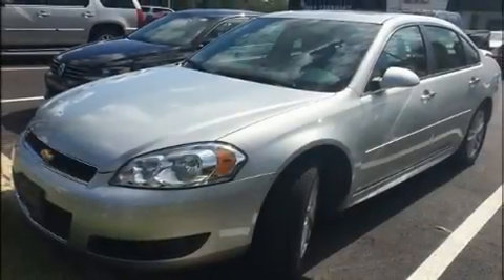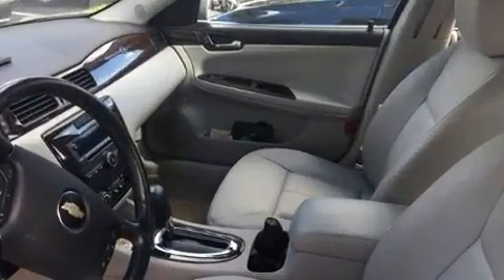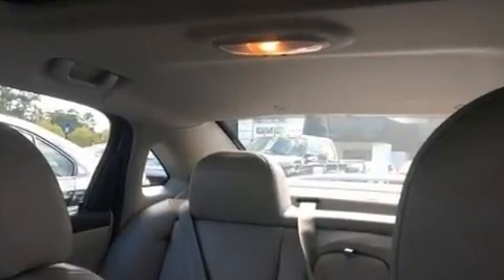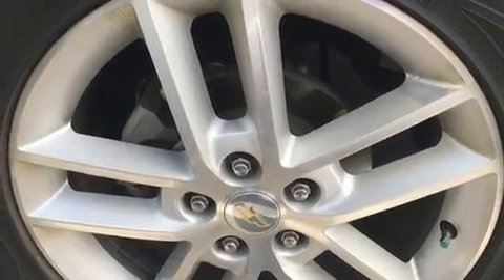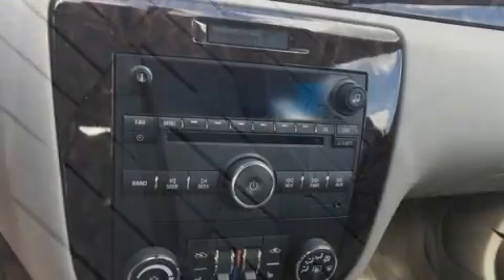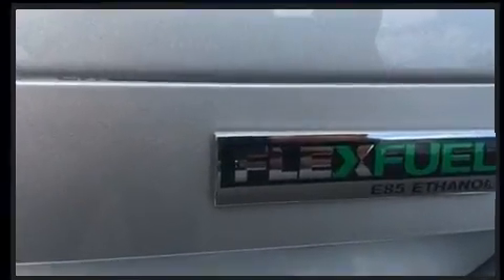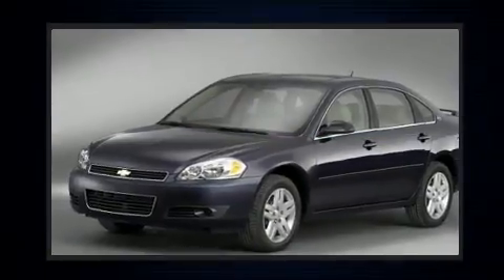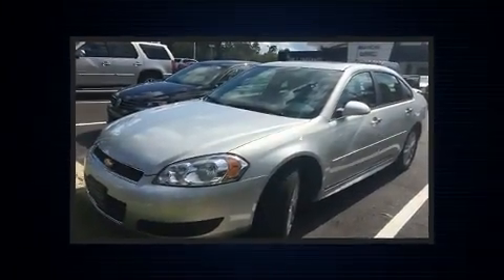2012 Chevrolet Impala LTZ in Tallahassee, FL 32308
Dale Earnhardt Jr. Buick GMC
1850 Capital Circle NE

Sensibility and practicality define the 2012 Chevrolet Impala. This 4 door, 5 passenger sedan still has fewer than 60,000 miles! A 3.6 liter V-6 engine pairs with a sophisticated 6 speed automatic transmission, and for added security, dynamic Stability Control supplements the drivetrain. Chevrolet infused the interior with top shelf amenities, such as: front and rear reading lights, variably intermittent wipers, an automatic dimming rear-view mirror, automatic temperature control, fully automatic headlights, heated door mirrors, and 1-touch window functionality. Premium sound drives 8 speakers, providing you and your passengers a sensational audio experience. Safety equipment has been integrated throughout, including: dual front impact airbags with occupant sensing airbag, head curtain airbags, traction control, ignition disabling, onStar, and 4 wheel disc brakes with ABS. This car was designed with safety in mind, allowing you to drive with even greater assurance. It also arrives with a Carfax history report, providing you peace of mind with detailed information. Our sales staff will help you find the vehicle that you've been searching for. We'd be happy to answer any questions that you may have. Come on in and take a test drive!